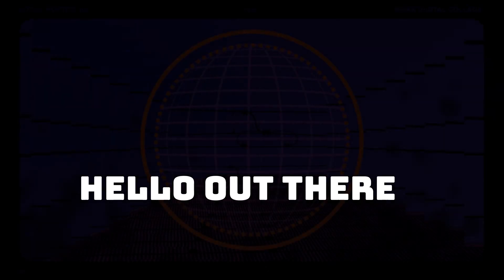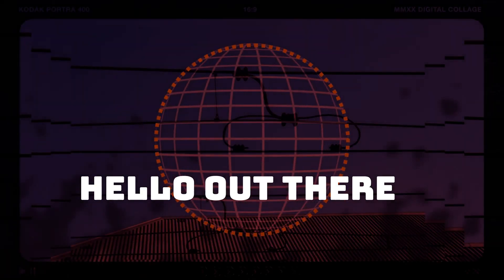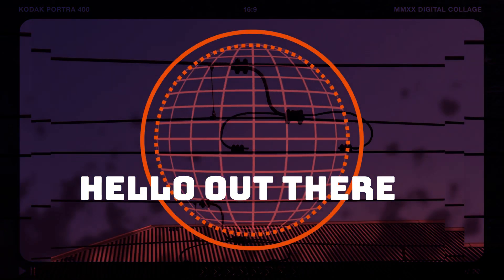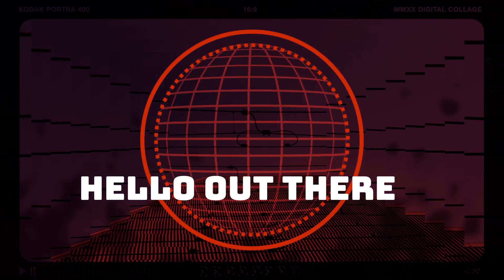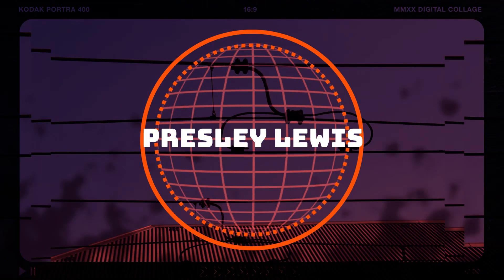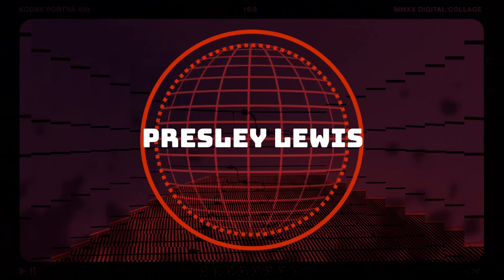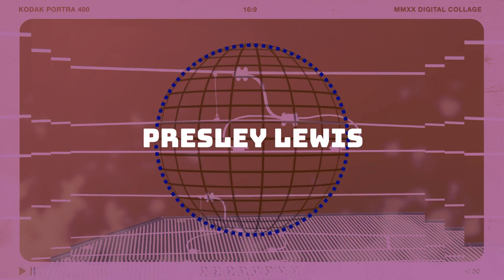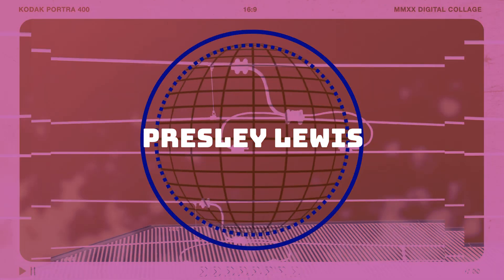Official “Hello out There”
A mixture of Country and Rock especially for my dad who is a massive Elvis Presley Fan I hope you like it off my debut album “13”